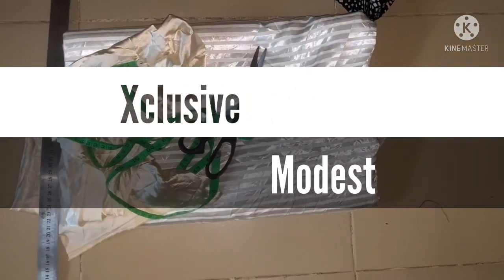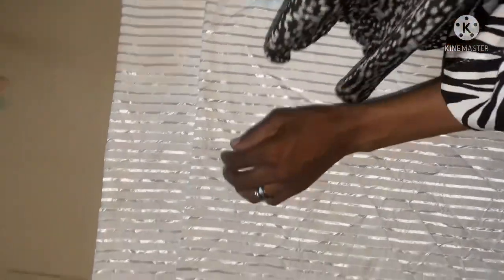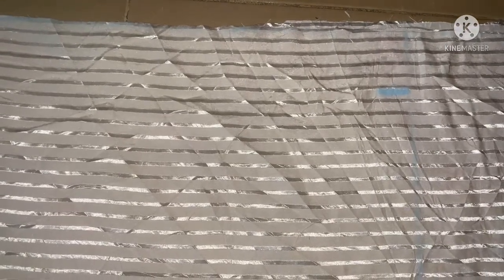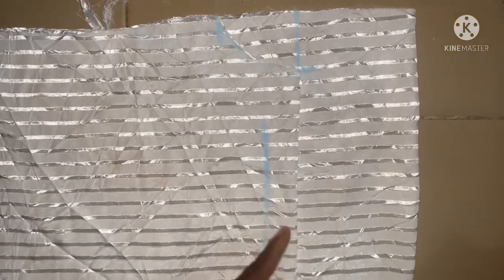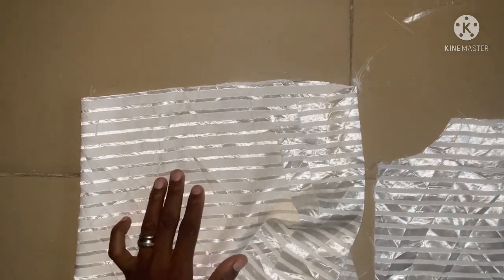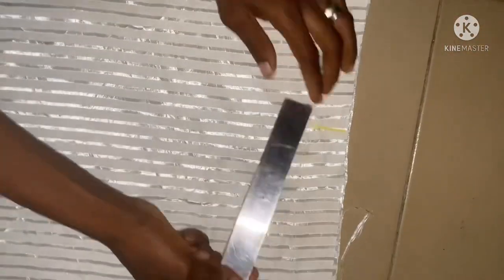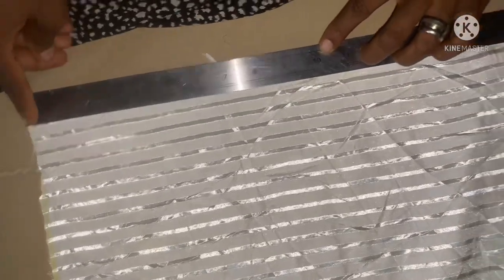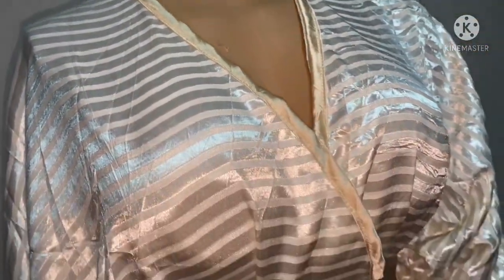DIY How to make Gorgeous Abaya Overlap Cowl Kaftan Dress || Easy Step by Step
DIY How to make Gorgeous Abaya Overlap Cowl Kaftan Dress || Easy Step by Step tutorial || latest cowl kaftan
how to cut and sew cowl kaftan with sleeve
xs kaftan
zara cowl neck slip dress
one shoulder kaftan pattern
two kaftans
sleeveless caftan
5x kaftan
70's caftan
7 free knitted cowl patterns